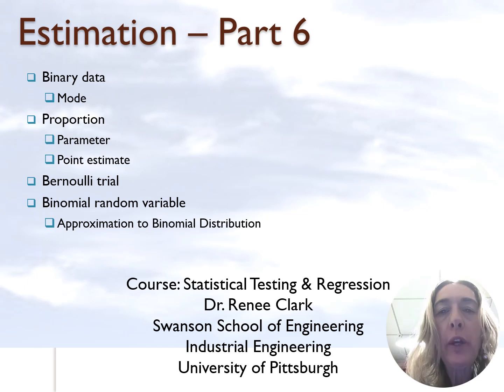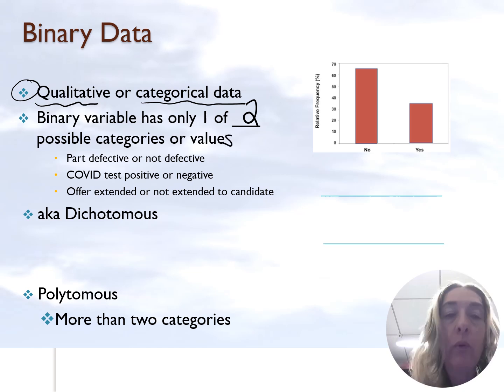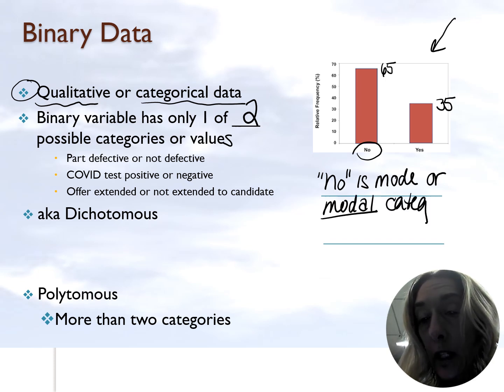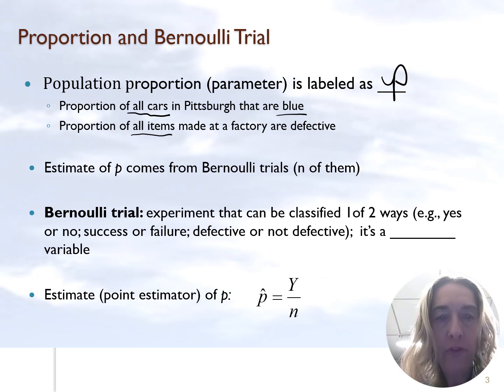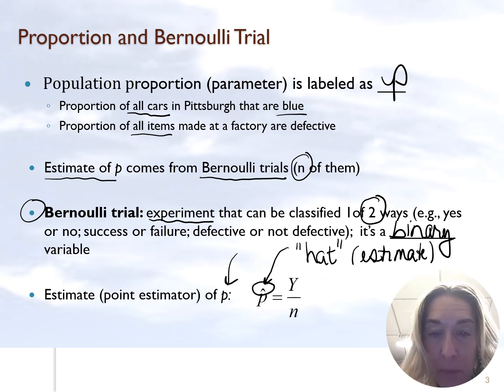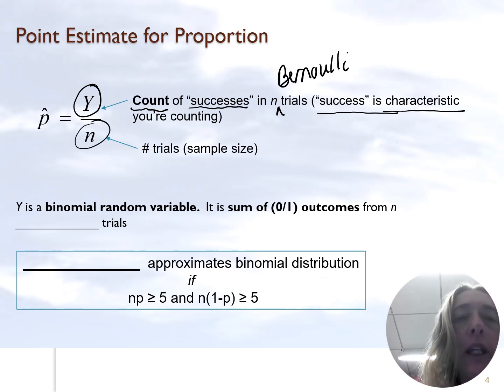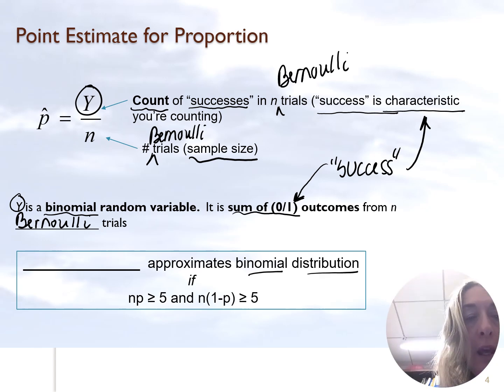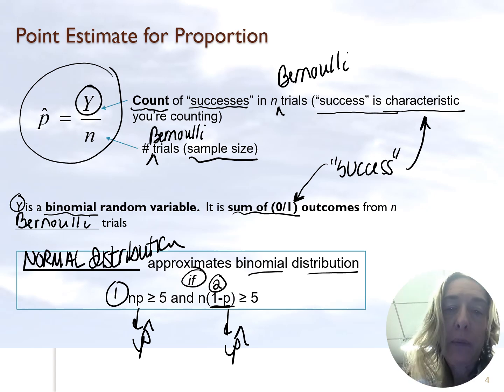V23 - Estimation (Binary data, Proportion, Bernoulli Trials, & Normal Approx. to Binomial)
This video begins by describing binary data and the mode as a descriptive statistic for categorical data. The population proportion (parameter) and its point estimate based on Bernoulli trials are discussed, along with the definition of a Bernoulli trial.  The relationship of the point estimate to the Binomial distribution is covered, along with approximating the Binomial distribution by the Normal distribution.